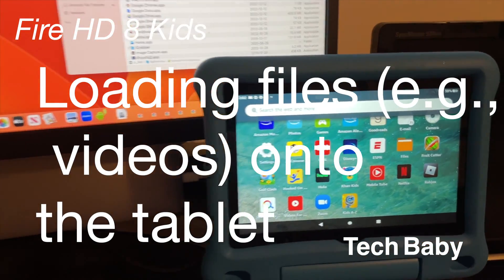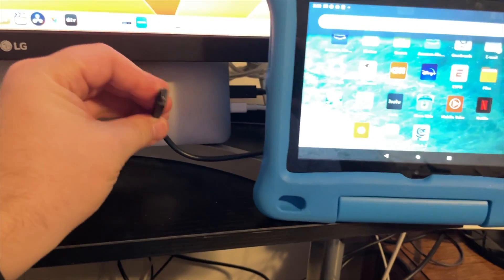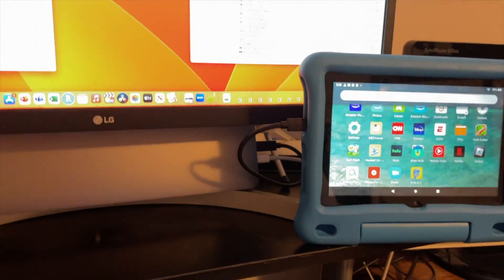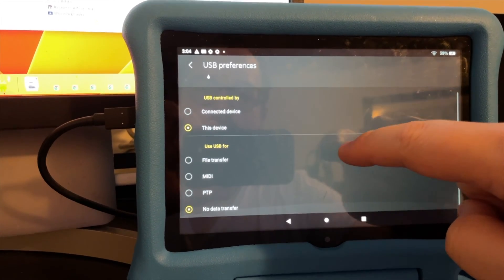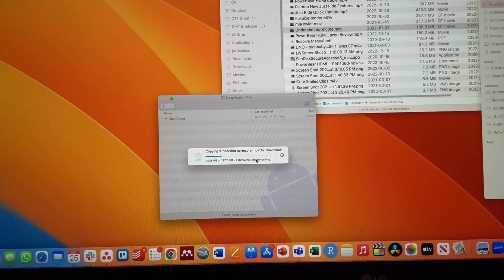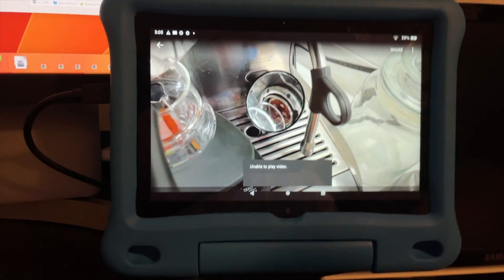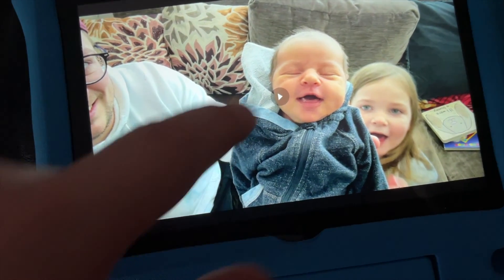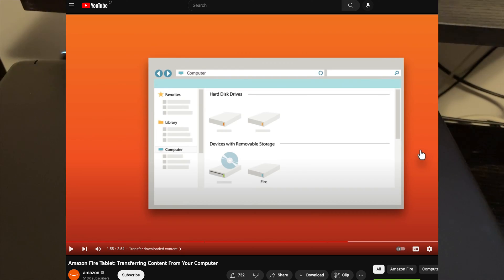Loading files to the Fire HD 8 (Kids) tablet from computer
We show you what we find ot be the easiest way to move files (videos pictures, books) from your computer to the Amazon Fire 8 HD (Kids Tablet)

You start a free Amazon Prime trial link)

Let us know if you have any questions in the comments section below.